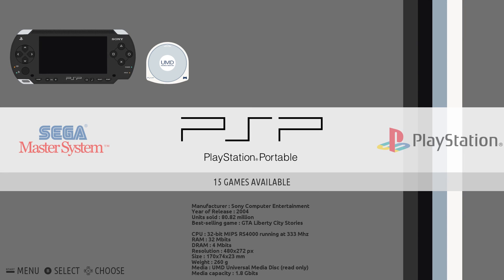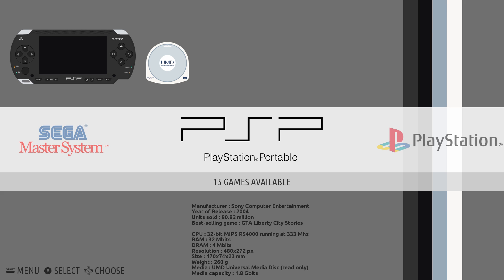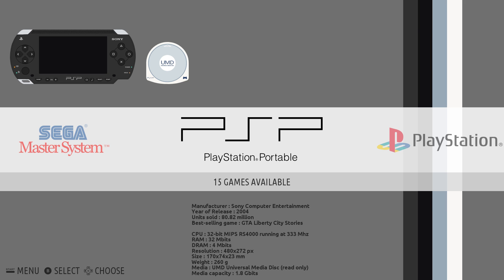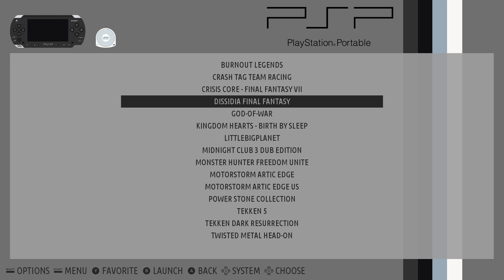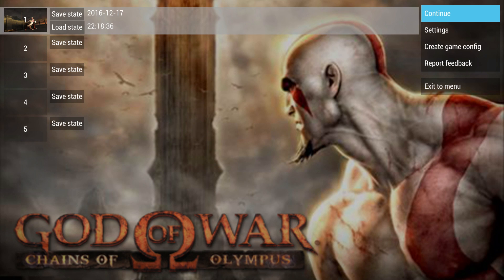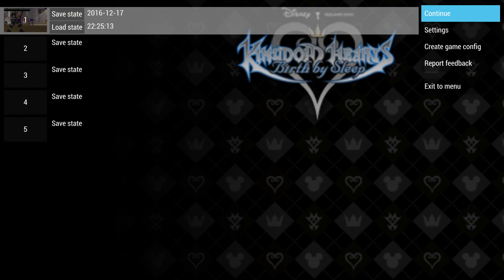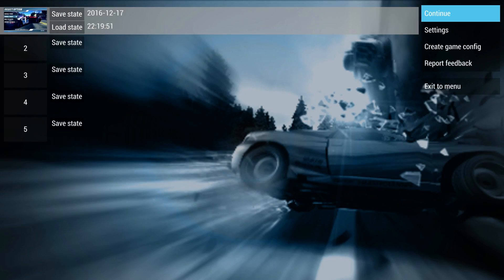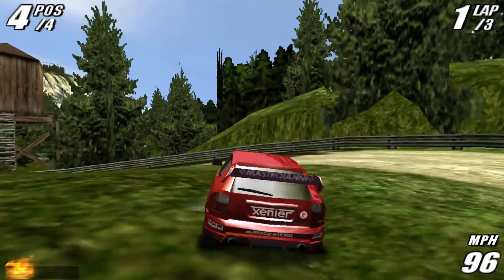ODROID XU4 PSP Emulator 6 Games Tested With Recalbox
UPDATE!! Hardkernel supports each board for at least two years, they will be supporting the XU4 until 2018!

Games tested
1. God Of War chains of Olympus
2. Monster hunter freedom unite
3. Little Big Planet
4. Tekken 6
5. Kingdom Hearts Birth By Sleep
6. Burnout Legends

▼NEED A RASPBERRY PI? GET ON ON AMAZON!